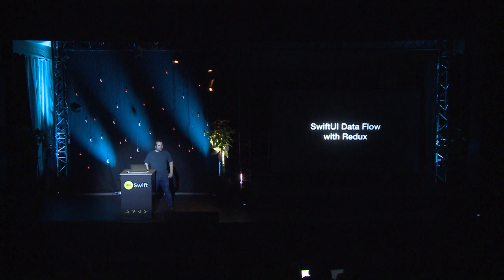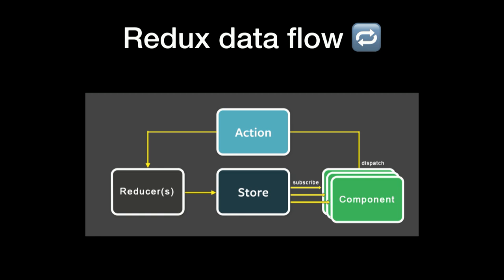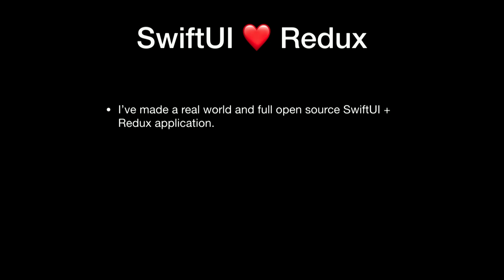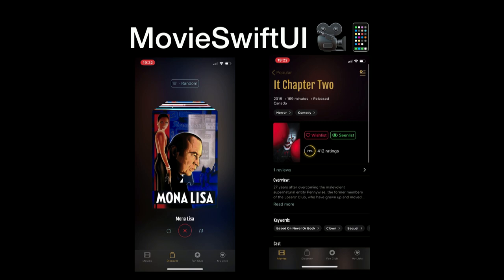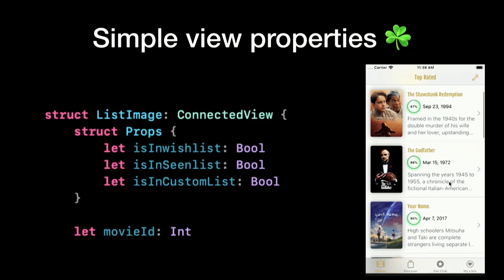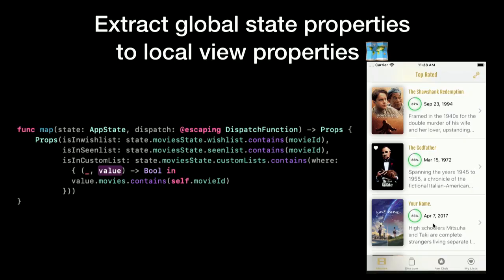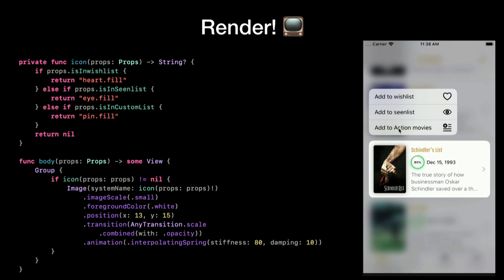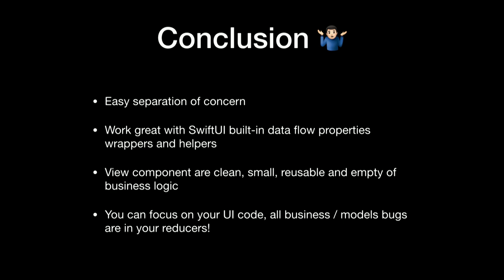dotSwift 2020 - Thomas Ricouard - SwiftUI Data Flow with Redux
This talk from Thomas aimed to be an eye-opener on how easily you can use the Redux architecture with SwiftUI.